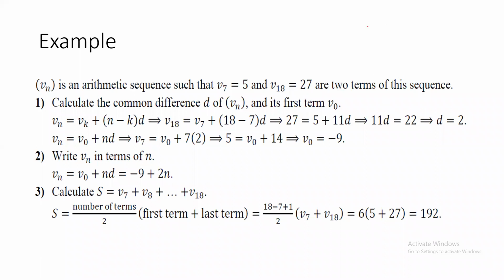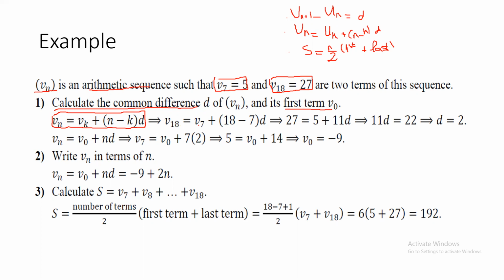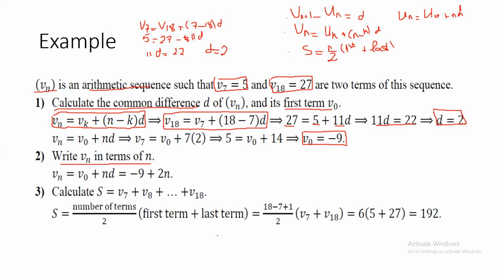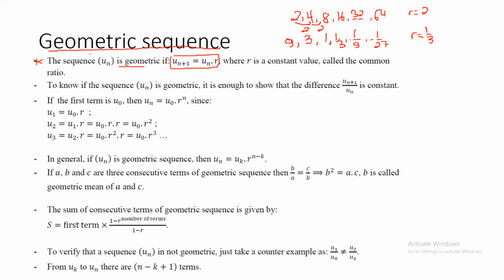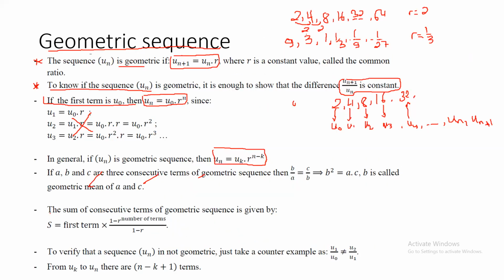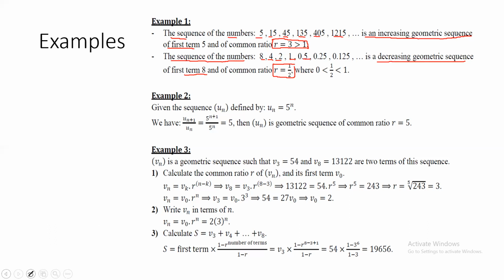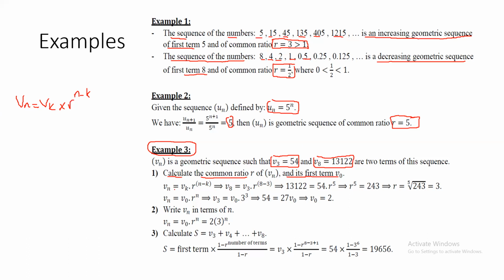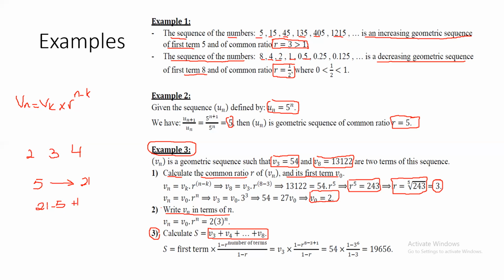GS 31 3 2021 GS